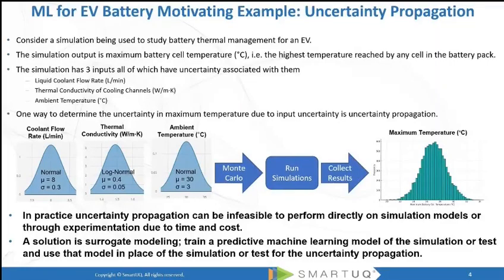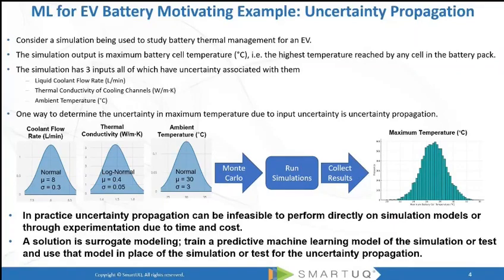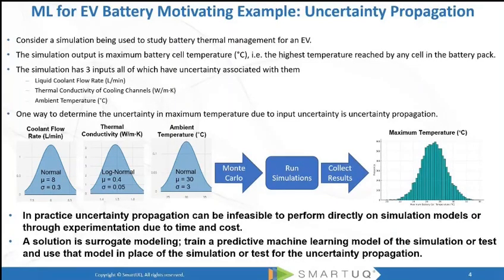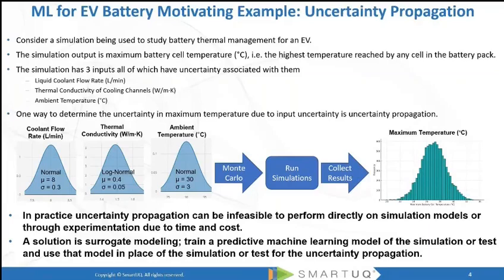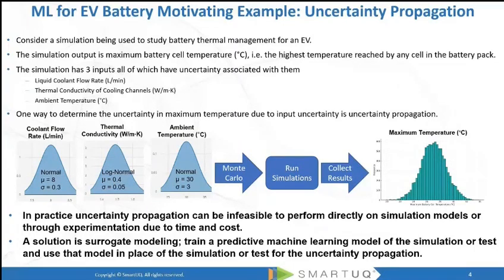SmartUQ: Surrogate Models and Simulation of EV Thermal Management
Simulation models are powerful tools in the hands of the Analyst, but pose limitations for Design use. Why, and how can you counter this?

This clip outlines typical Designer's needs, the limitation of Simulation Models, and the solution offered by SmartUQ.